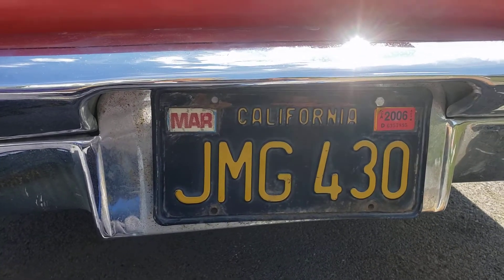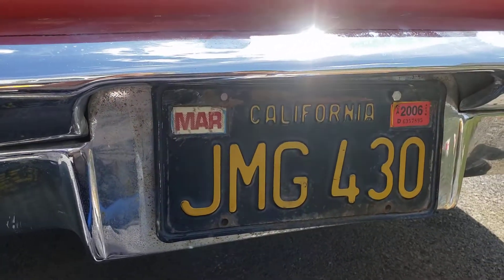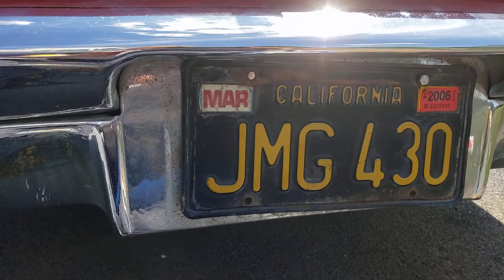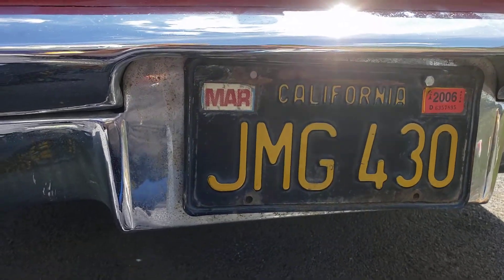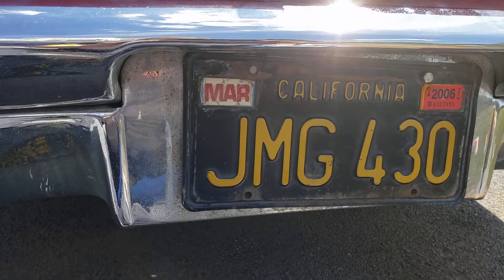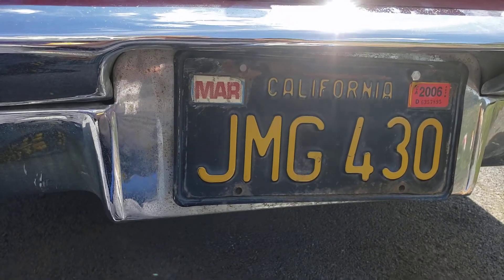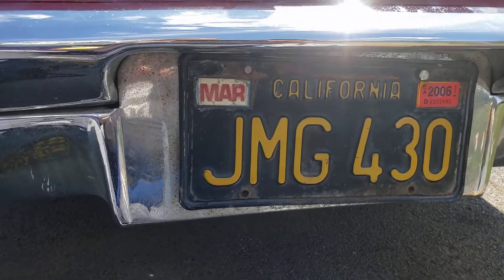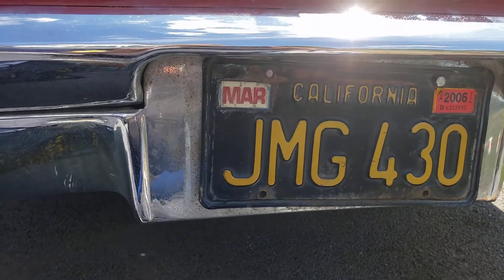57 tbird California plate